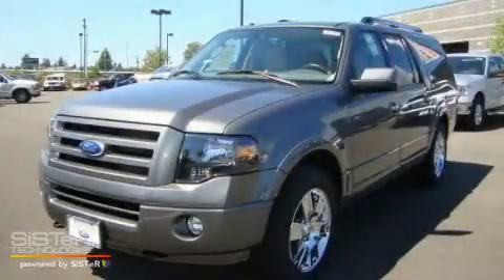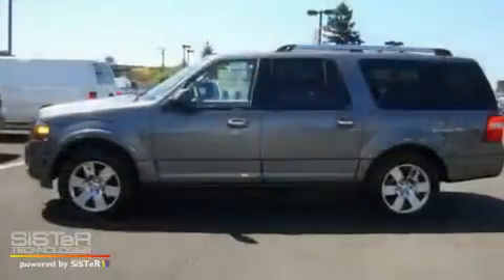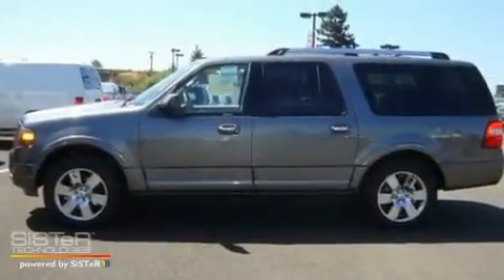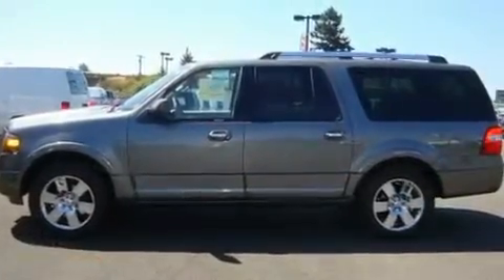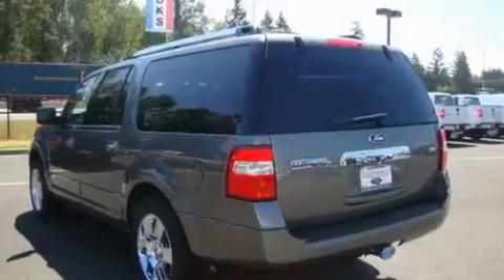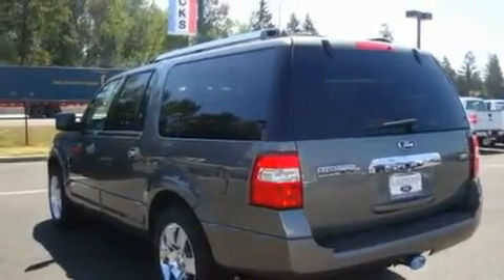2010 Ford Expedition Olympia WA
Year: 2010
 Make: Ford
 Model: Expedition
 Engine: 5.4L V8
 Trans.: Automatic
 Exterior: Gray
 Miles: 25
 Interior: Beige

 2010 Ford Expedition Lakewood WA